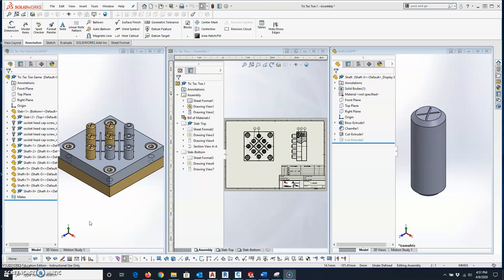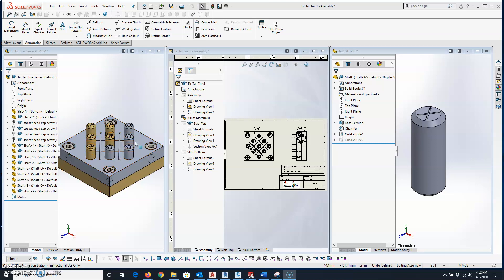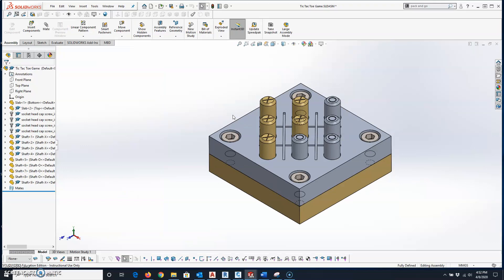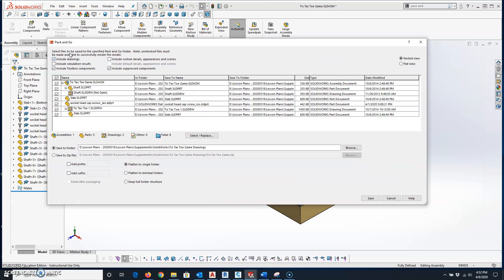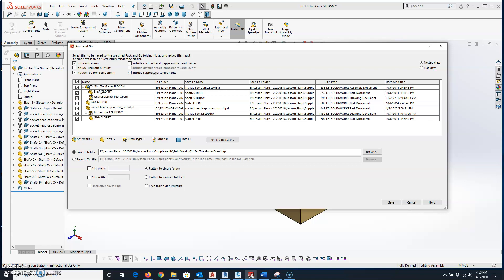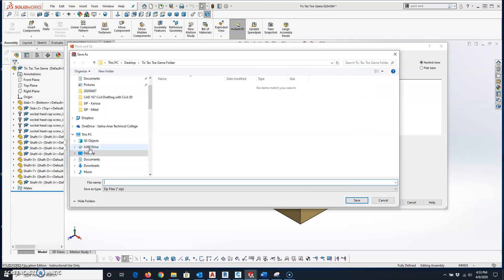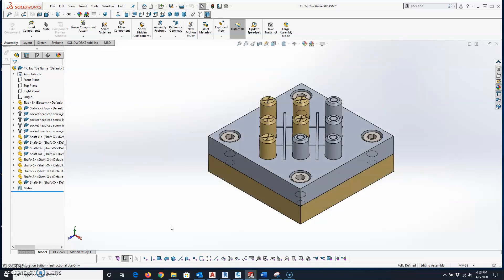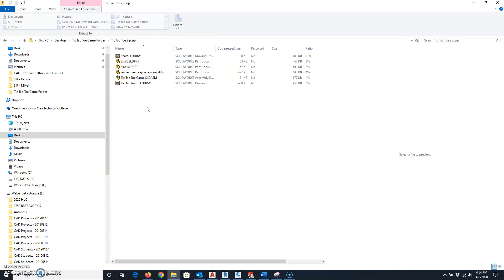Pack and Go in SolidWorks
This video demonstrates how to use Pack and Go to copy all referenced files to a zip file to share with someone else.